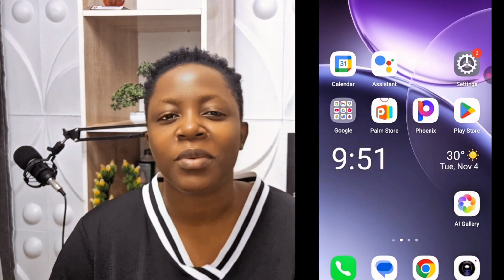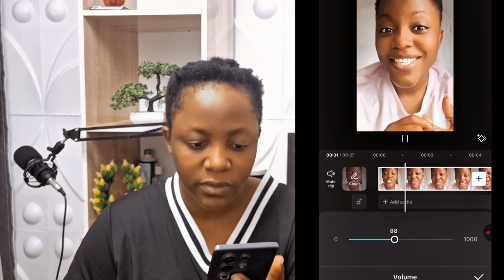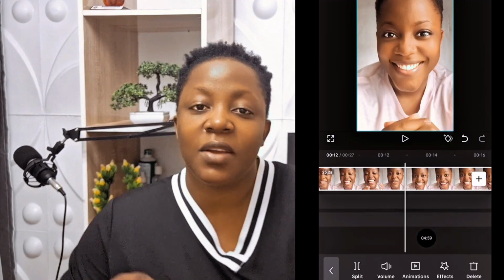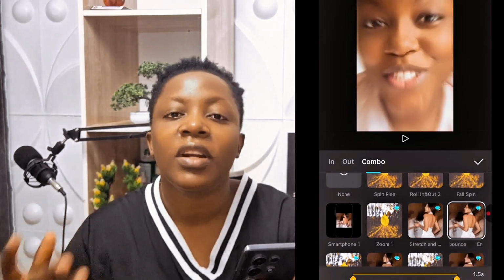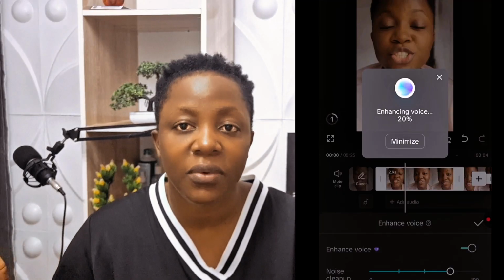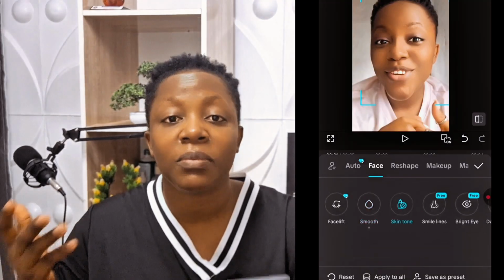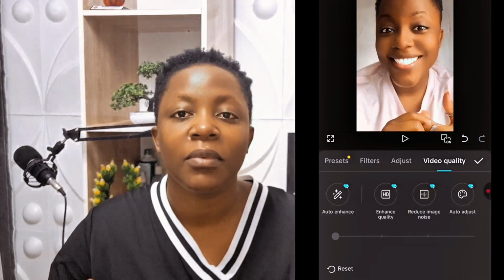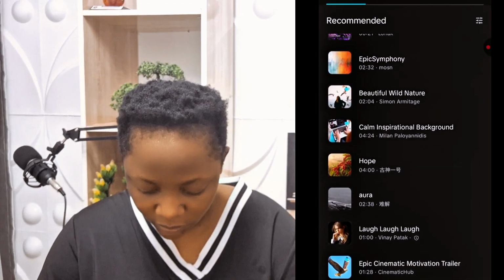How to Edit Videos on Your Phone (Step-by-Step CapCut Tutorial for Beginners 2025)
If you want to learn **how to edit videos on your phone using CapCut** and create professional, clean, high-quality content without a laptop, this step-by-step tutorial is for you. In this video, I break down everything beginners need to know about **CapCut editing**, **mobile video editing**, and how to transform your raw clips into clean, viral-ready videos — using only your phone.

Whether you're a new YouTuber, content creator, online coach, faceless creator, or you simply want to level up your editing skills for TikTok, Instagram Reels, Facebook, or YouTube Shorts — this full CapCut mobile editing tutorial will teach you everything you need.

Inside this video, you’ll learn:
• How to edit videos on your phone like a pro
• How to use CapCut as a complete beginner
• How to cut, trim, split, and arrange video clips
• How to add text, captions, sound effects, and smooth transitions
• How to add b-roll and overlay clips
• The best export settings for HD quality
• How to make your videos look clean, bright, and professional
• How to edit YouTube videos on your phone
• How to edit TikTok & Reels videos easily
• The exact steps big creators use to get clean video edits using ONLY their phone

This tutorial works on **Android and iPhone**, and everything I teach inside this video is beginner-friendly.

If you’ve ever searched for:
- how to edit videos on mobile
- how to edit videos on your phone
- CapCut full tutorial
- how to edit YouTube videos on phone
- how to edit like a pro on CapCut
… then this video will help you massively.

CapCut is one of the most powerful free editing apps for beginners and creators, and after this tutorial, you will be able to edit videos confidently and quickly — even if you’ve never edited before.

📌 Make sure you watch this video to the end so you don’t miss any of the important steps!

⏱️ TIMESTAMPS
00:00 – Introduction
00:32 – What You Need to Start Editing on Phone
01:10 – Opening CapCut + Setting Up Your Project
02:05 – How to Import Your Clips
03:04 – Splitting, Cutting & Trimming Clips
04:20 – Adding Text, Captions & Titles
06:02 – Adding Transitions Between Clips
07:10 – Adding Background Music & Sound Effects
08:12 – Adding B-Roll & Overlay Clips
09:30 – Color Correction & Brightening Your Video
10:40 – Adding Smooth Effects for Professional Look
11:25 – Export Settings for HD Quality
12:10 – Final Tips to Make Your Video Look Clean
13:20 – Ending & Call To Action